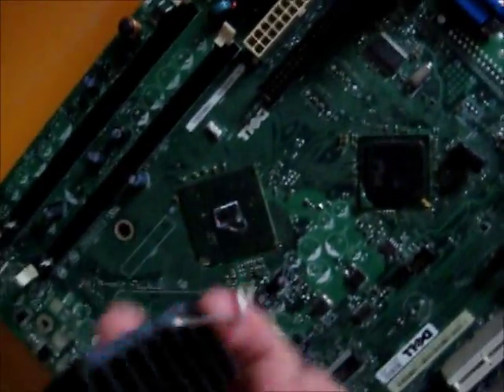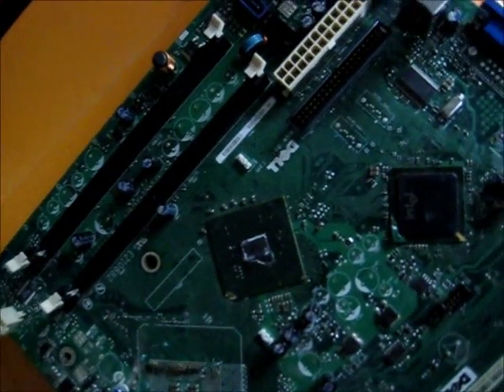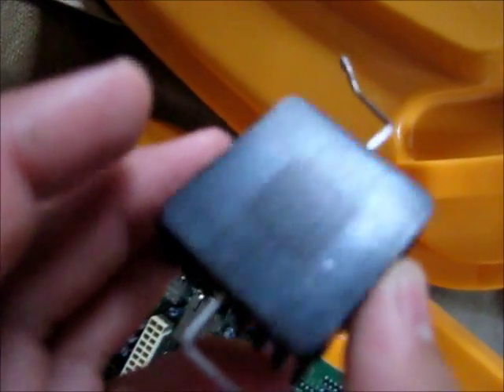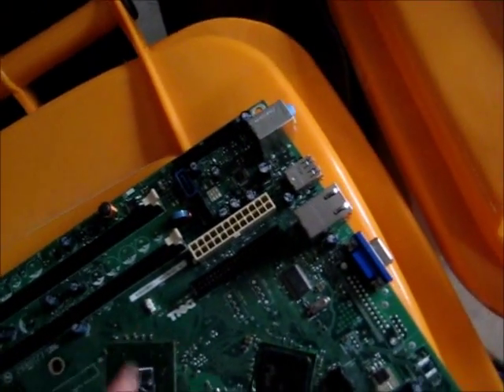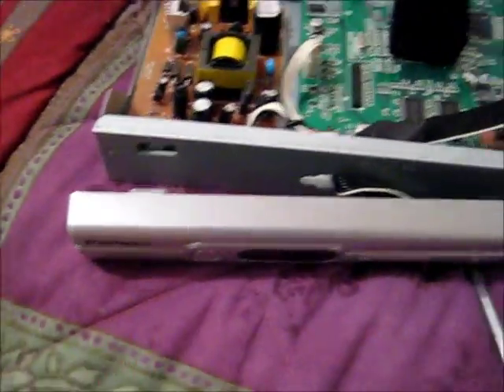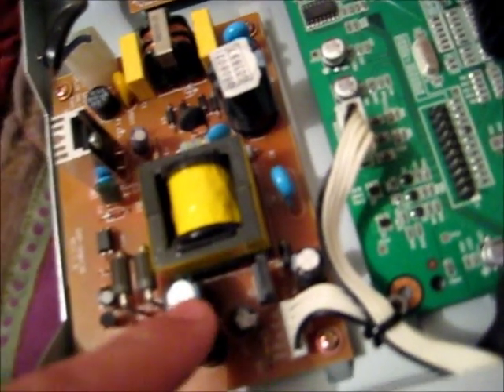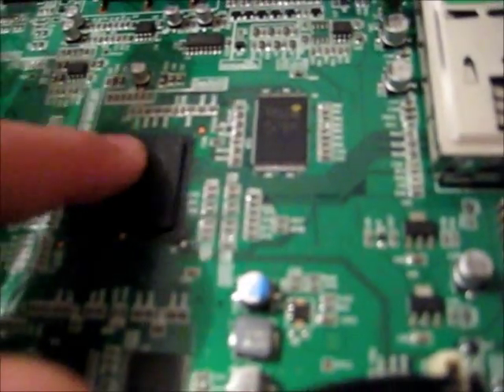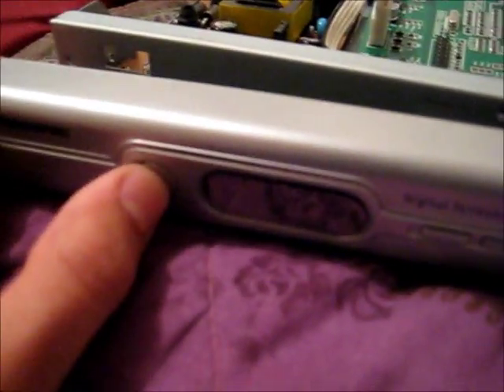Set Top Box Mod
Still thinking about this one, Need to Be sure of where to drill the holes before doing so, Should work Great :D